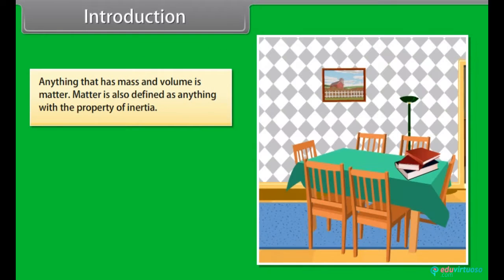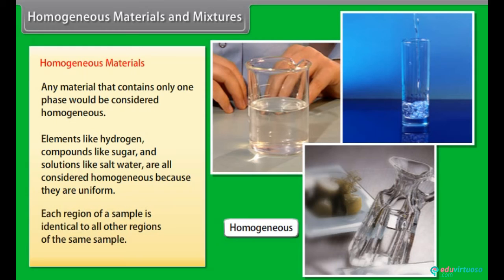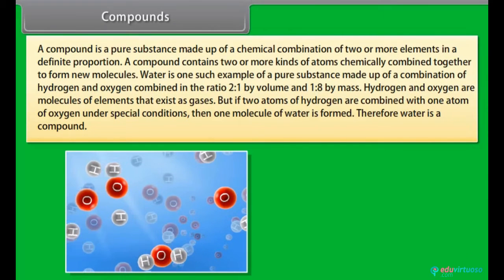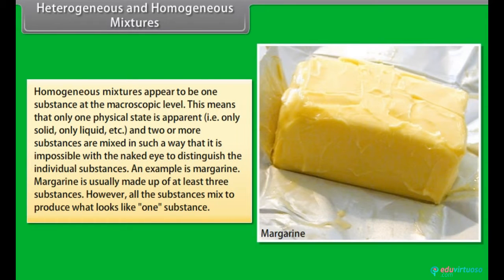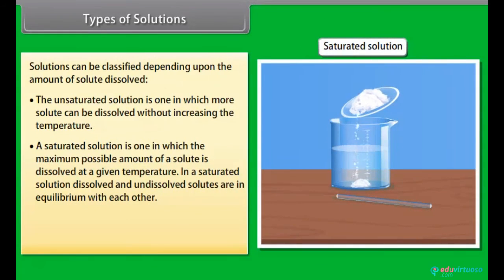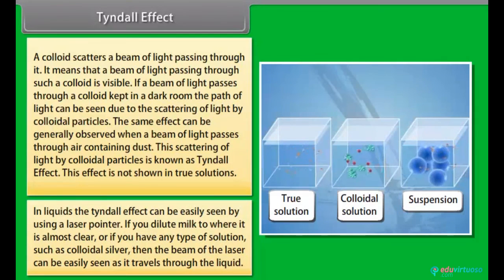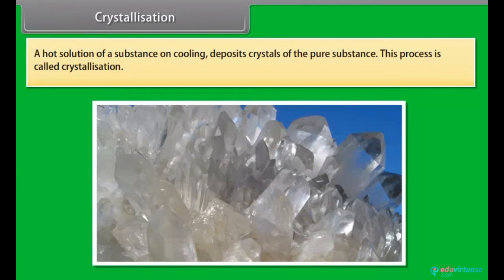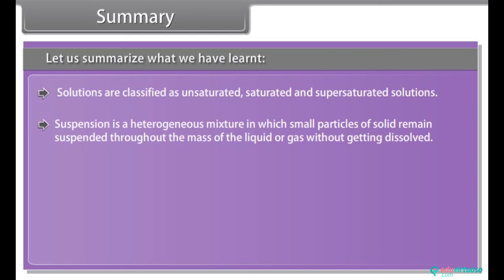Grade 8 | Science | Is Matter around us Pure I | Free Tutorial | CBSE | ICSE | State Board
Welcome to our Class 8 Science Chemistry tutorial on "Is Matter Around Us Pure?" In this video, you'll explore the fascinating world of matter, its classifications, and properties. We break down complex concepts into easy-to-understand lessons, making science enjoyable and accessible for students.

What You'll Learn:
- Understand the difference between elements, compounds, and mixtures.
- Learn about the properties of solutions.
- Distinguish between suspension and colloidal solutions.
- Grasp the concept of separating miscible and immiscible liquids.
- Discover methods for the separation of components of air.

Key Topics Covered:
- Elements and their properties
- Compounds and their characteristics
- Homogeneous and heterogeneous mixtures
- Solutions, suspensions, and colloids
- Techniques for separation of mixtures

For more free resources and further learning, Our platform offers a wide range of educational materials to help you excel in your studies.